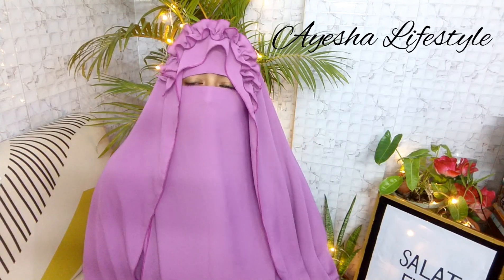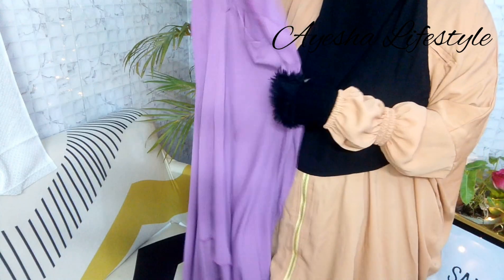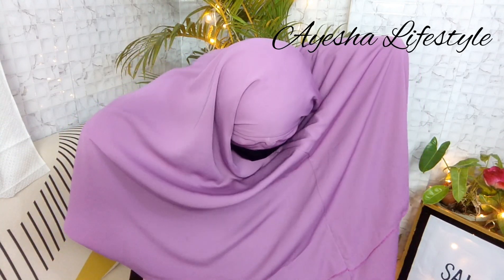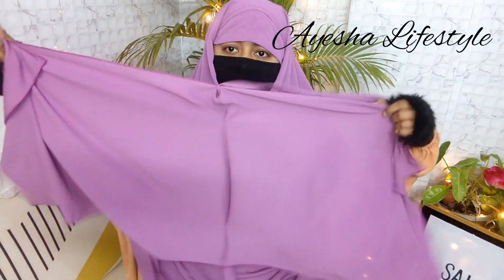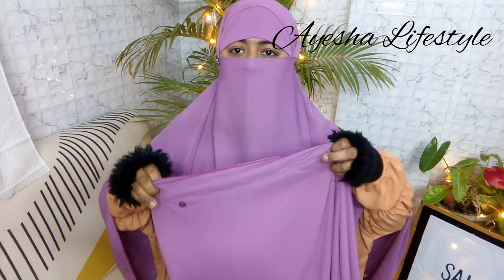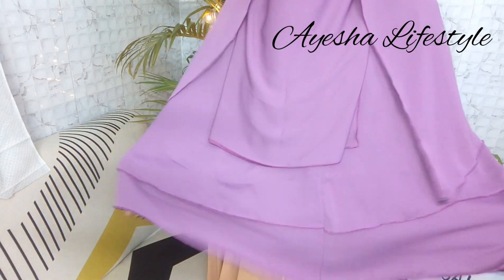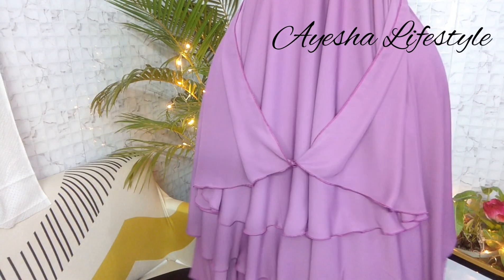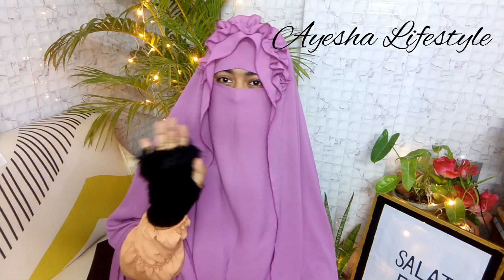3 part Crown hijab tutorial/তিন পার্ট ক্রাউন হিজাবের টিউটোরিয়াল/ 3 part hijab /Ayesha Lifestyle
অথবা ইমোতে নক করুন 👉 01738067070

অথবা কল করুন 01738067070